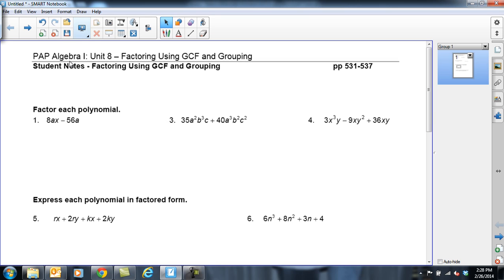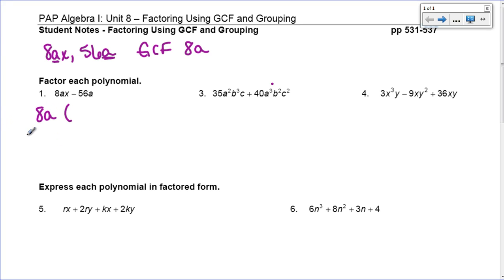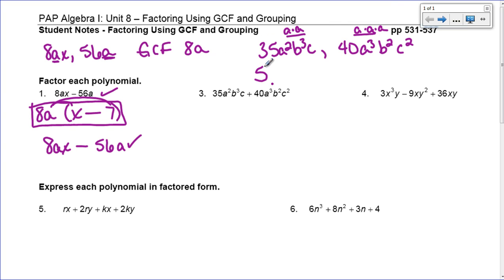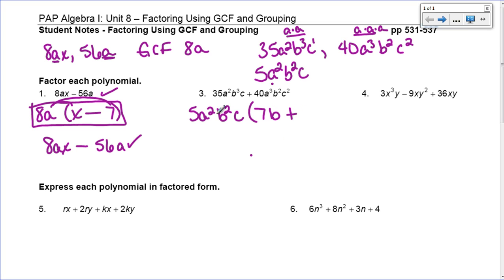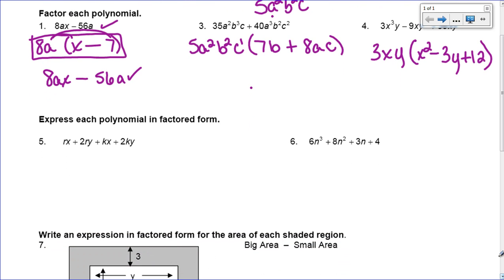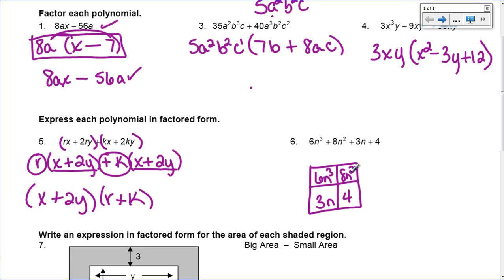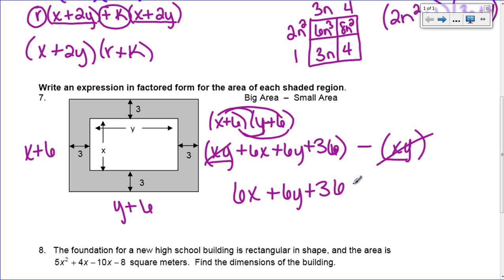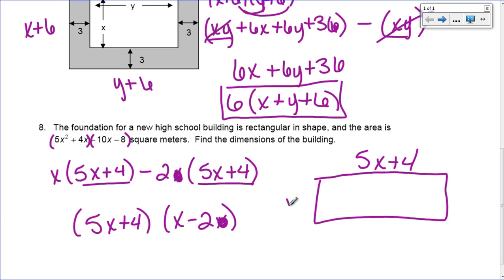Factoring GCF & Grouping